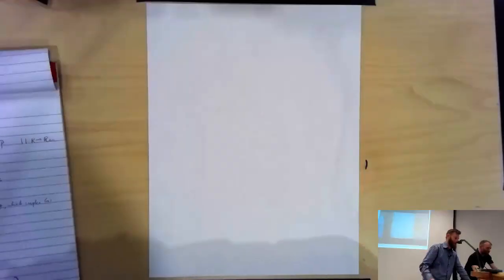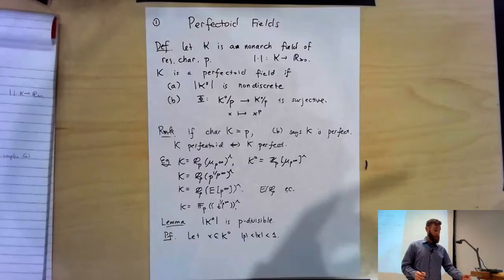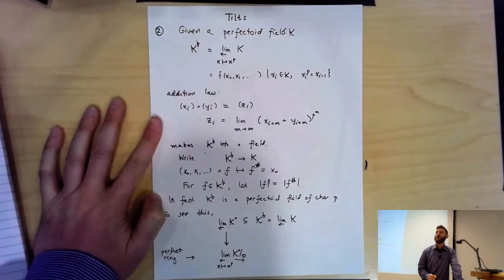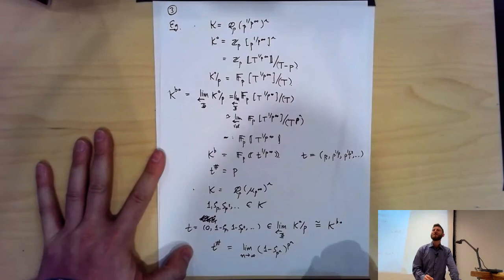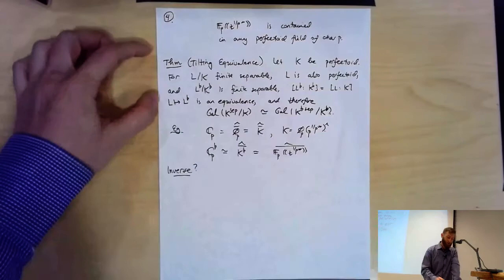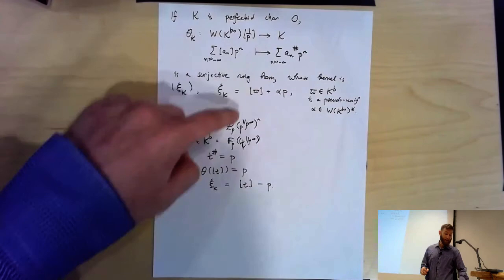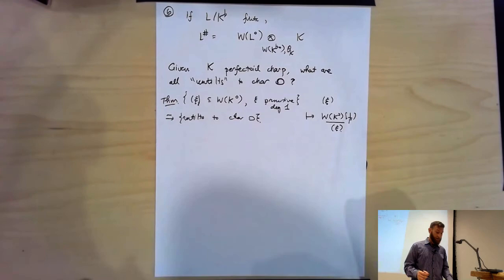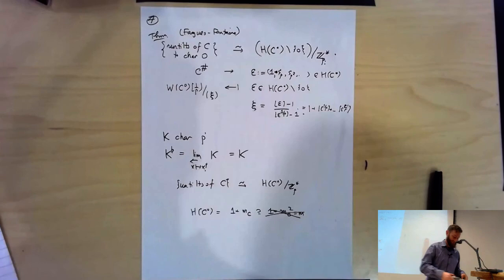Adic spaces (Jared Weinstein) 2-4